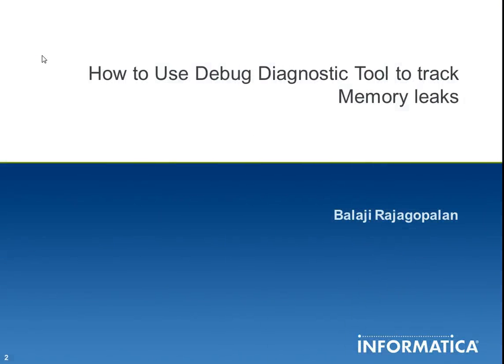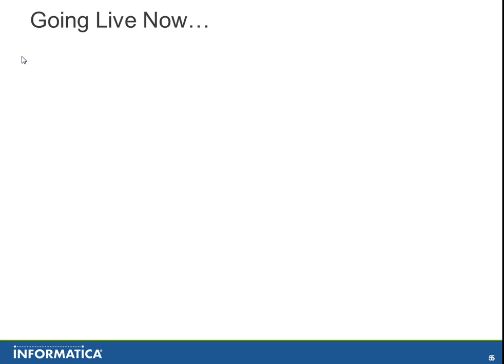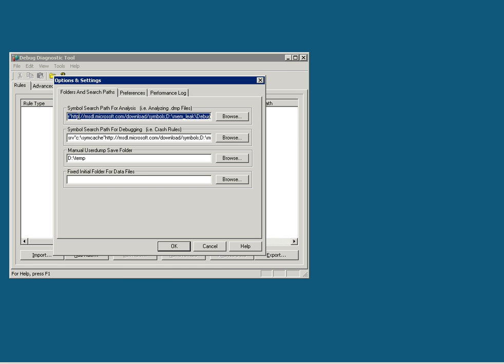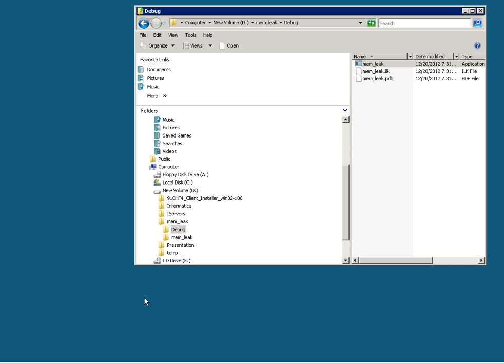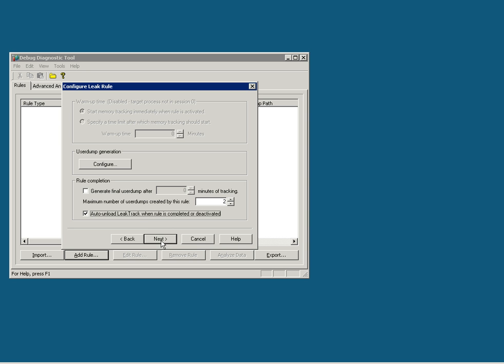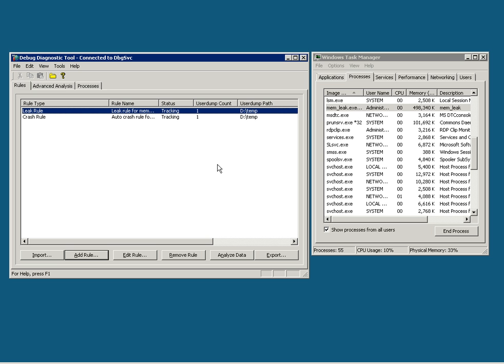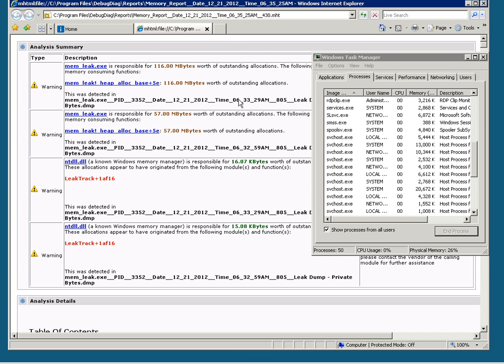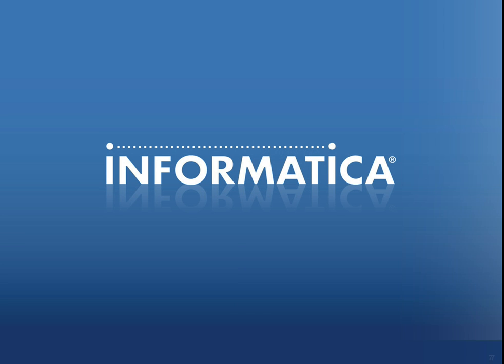How to Use Debug Diagnostic Tool to track Memory leaks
This is a demo on how to use Debug Diagnostic Tool  for tracking memory usage or leak on Windows.